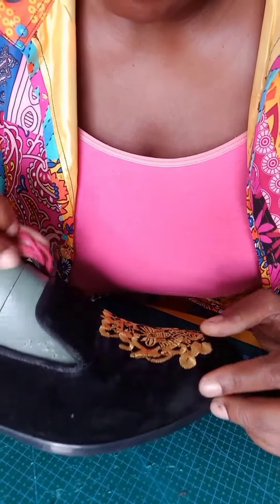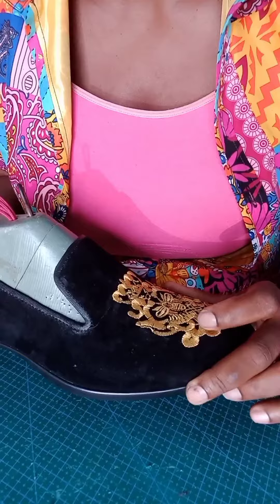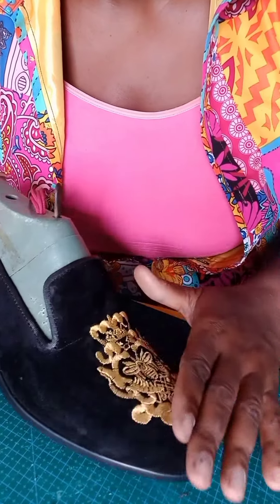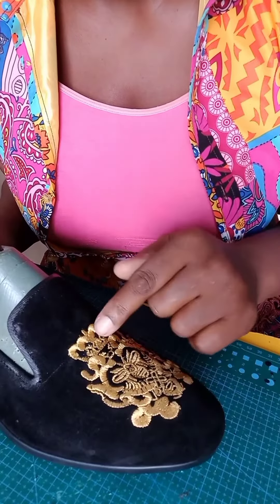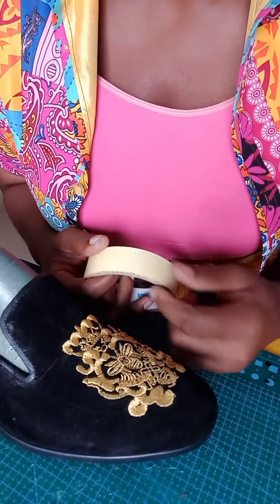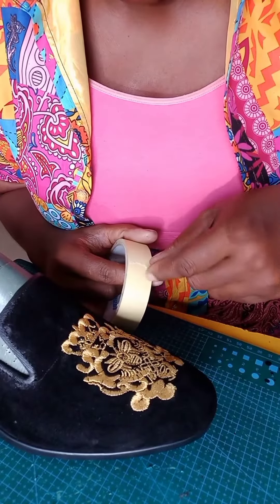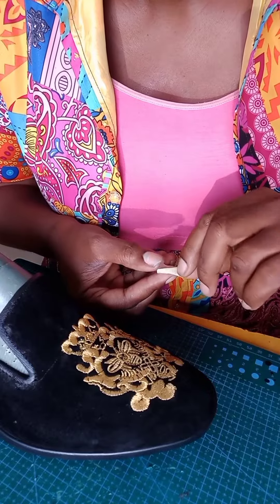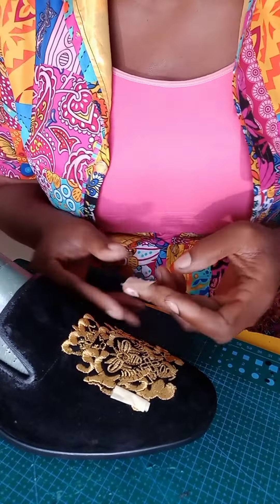How to maintain/polish suede shoes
Suede shoes are "a must have" in your shoe collections. Many people don't buy them because they feel they're difficult to maintain.

Good leather suede shoes are washable.

Dry-wash them,  sun/air them to dry, then spray them with quality spray polish.

Use matching colour spray polish, otherwise use neutral colour.